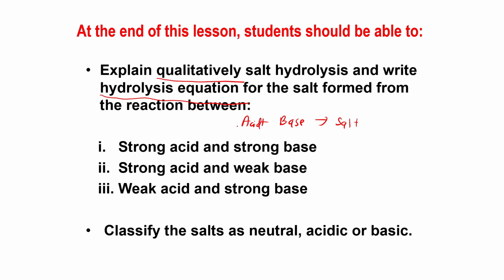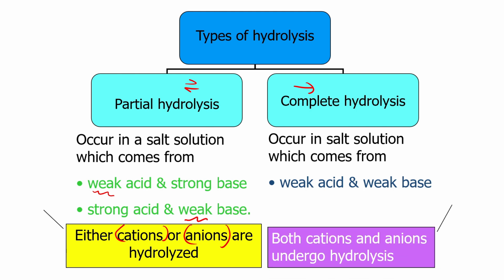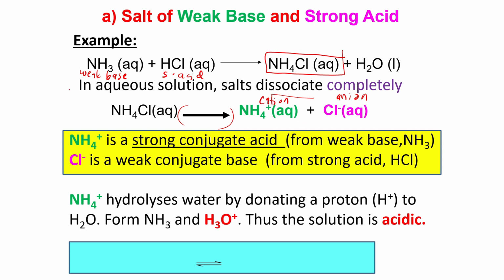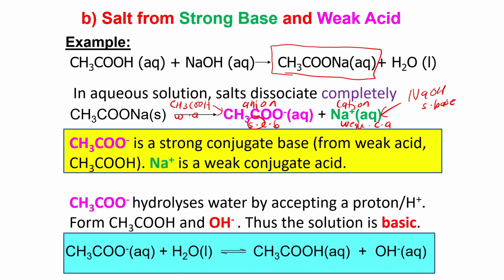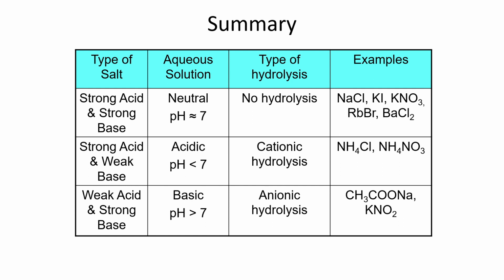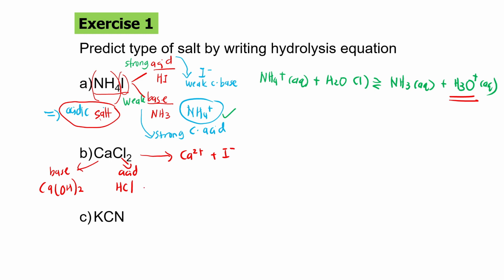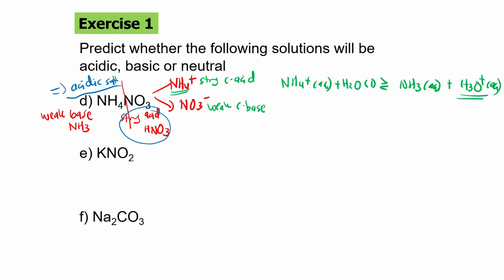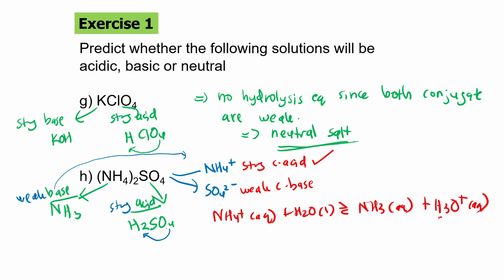SK015 Subtopic 7.1 Theory of Acid and Base Part 3 (a) Salt Hydrolysis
Explain qualitatively salt hydrolysis and write hydrolysis equation for the salt formed from the reaction between:

   i.   Strong acid and strong base
   ii.  Strong acid and weak base
   iii. Weak acid and strong base

 Classify the salts as neutral, acidic or basic.